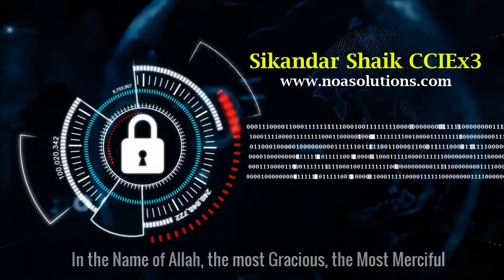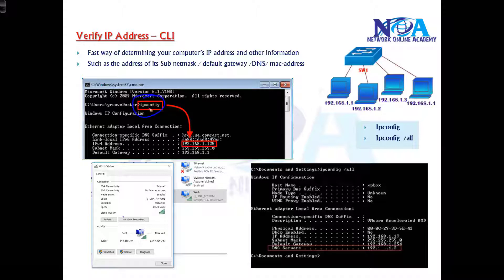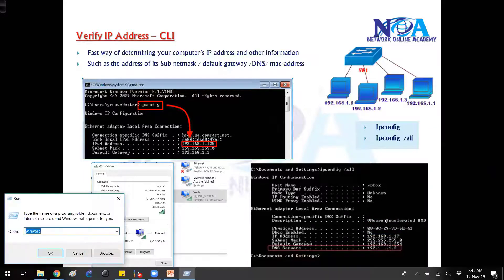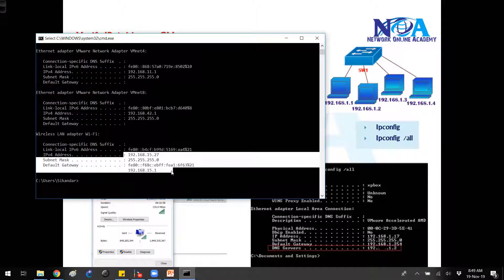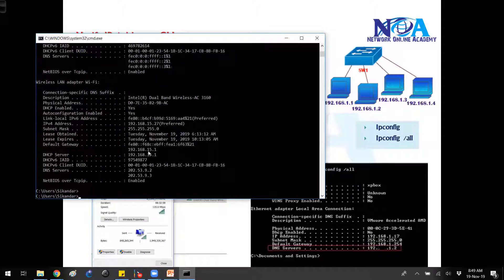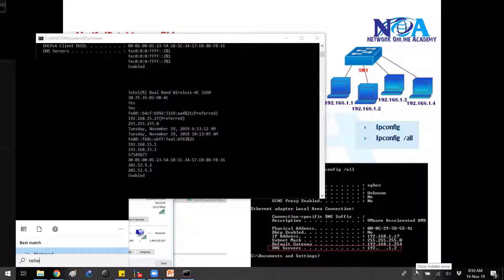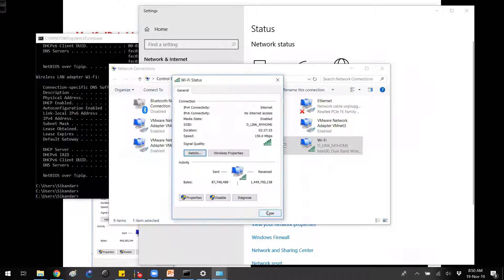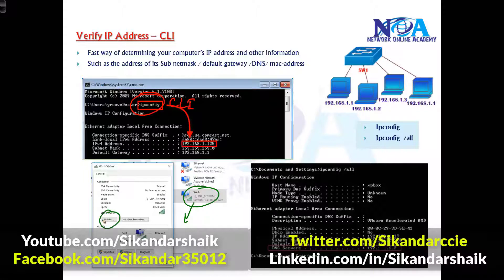001 Verify IP address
Welcome to another insightful session by Sikandar Shaik, Dual CCIE (RS/SP) #35012! In this video, we cover "001 Verify IP Address", a fundamental yet crucial topic in networking. Understanding how to verify IP addresses is essential for troubleshooting, network configuration, and ensuring seamless communication between devices.

🔥 What You'll Learn:
✅ Basics of IP Addressing (IPv4 & IPv6)
✅ How to Verify IP Addresses using CLI commands
✅ Understanding subnetting, network masks, and default gateways
✅ Hands-on demonstration of IP verification in real-world scenarios
✅ Common troubleshooting techniques for IP address-related issues

This tutorial is perfect for network engineers, CCNA, CCNP, and CCIE aspirants who want to strengthen their networking fundamentals. With Sikandar Shaik’s expertise, complex topics are broken down into simple, easy-to-understand explanations with practical examples.